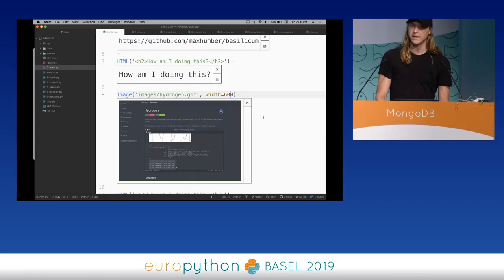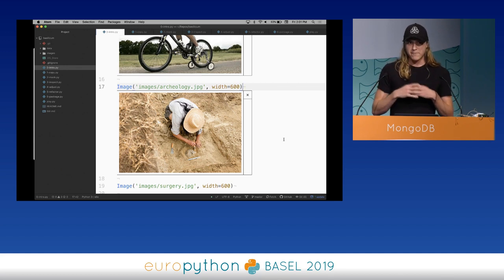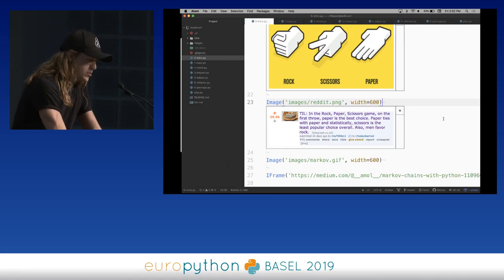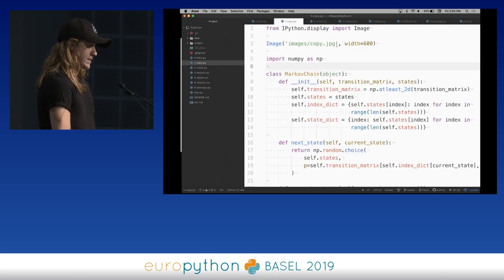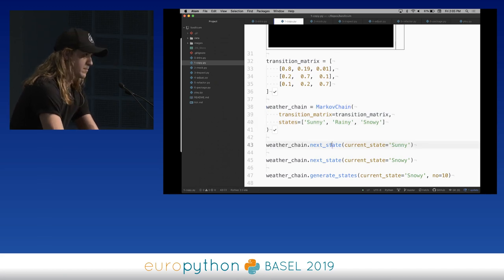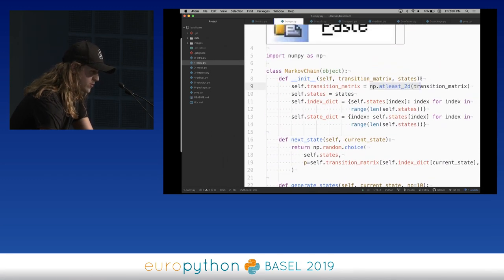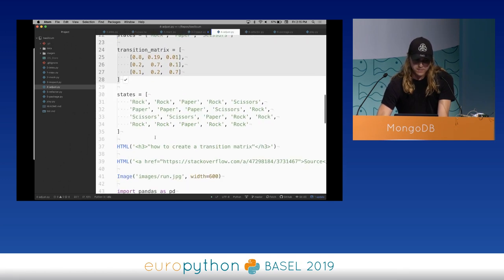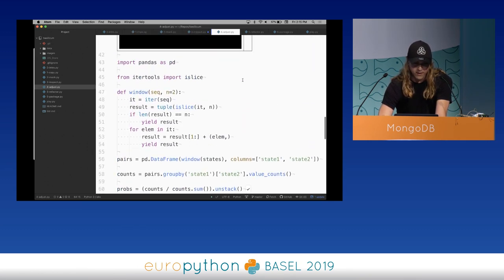Max Humber - How to read (code)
"How to read (code)
[EuroPython 2019 - Talk - 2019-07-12 - MongoDB]
[Basel, CH]

By Max Humber

When you learn a new language, like French or German or even English, you first learn how to read. Then you learn how to write. When you learn a new emprogramming/em language, you first learn how to write. And that’s it.

Imagine that you were never formally taught how to read. And that you were told that you should just figure it out … by writing … a whole bunch. How would that even work? I don’t think it would.

If you can’t read. You can’t write. It’s that simple.

Do you think that Shakespeare would be Shakespeare if he never read a single book in his entire life? No. Nothing is created in a vacuum. Good writers are good writers because they’re good readers.

Just as reading is an invaluable skill so to is reading code. It’s a skill that’s never formally taught. But it’s a skill that is essential nonetheless. In this talk I’ll show you how to effectively read code so that might write better code.